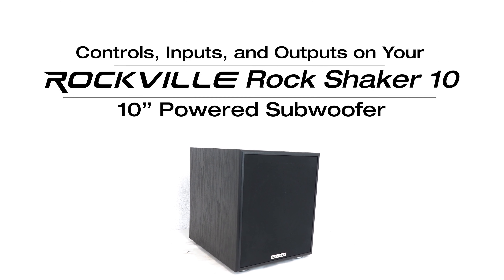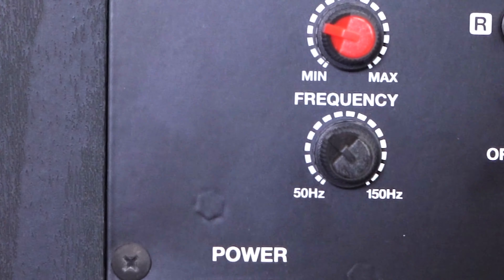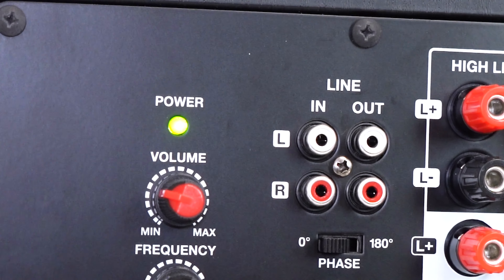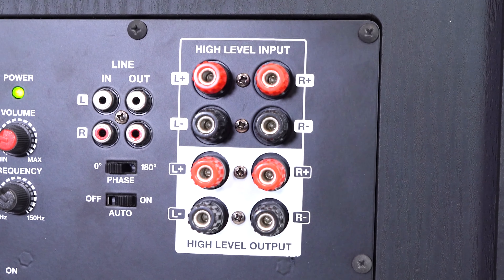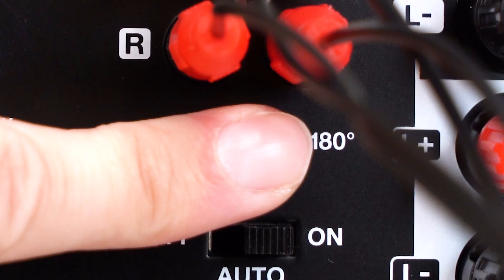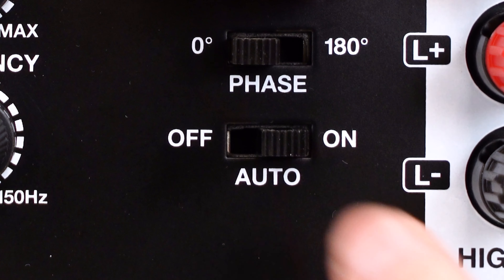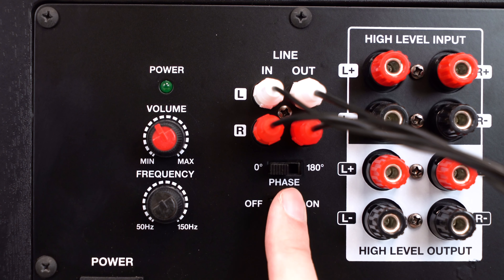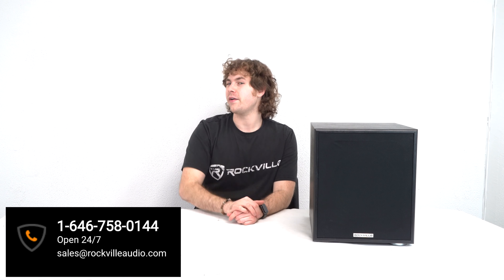Controls, Inputs, and Outputs on Rockville Rock Shaker 10" 600w Powered Home Theater Sub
Description:

The Rock Shaker 10 is an all in one powered 10” subwoofer perfect for any home theater system or studio application.

This product uses high grade components from the ground up and delivers clean sound with tight and thumpy bass you can really feel.

The enclosure is made of high quality MDF which delivers superb sound. We use a highly efficient class “D” amplifier that is engineered to be perfectly matched with the woofer and enclosure. We tested the rear firing port and determined it delivers the best bass response where you get optimal reflection that will disburse the sound throughout the room.

The woofer is top quality with foam surrounds and features a Y30 grade magnet, and a 4-layer voice coil.

Our subwoofer has RCA inputs and outputs as well as high level speaker inputs and outputs to support any setup.

Features:

Rockville Rock Shaker 10 Black 600 Watt Powered 10" Home Theater Subwoofer
600 Watts Peak / 300 Watts RMS
Built-in Class D Amplifier
Enclosure is made of top quality MDF wood. (MDF wood sounds better and lasts longer than particle board)
High-grade vinyl enclosure covering with a beautiful finish
The enclosure is built with the perfect air space to maximize sound quality and punch
The rear firing port is engineered for optimal sound
Class “D” Amplifier Circuitry with Auto-Switching Power Supply
High-grade woofer with foam surround and paper cone
Woofer has a Y30 grade magnet, and 1.5” 4-layer voice coil
Distortion-Free Playback Even at Max Volume Listening! Very Clean Sound!
Enclosure is filled with fire resistant poly cotton
Detachable foam grill
Inputs / Outputs / Controls:

RCA line input
RCA line output
Speaker High level inputs
Speaker High level outputs
Volume control
Phase switch (0°-180°)
Crossover Frequency control
Power switch
Standard IEC power cable included
Specifications:

Amplifier: Class D
Woofer Impedance: 4 Ohm
Signal to noise ratio: 85 dB (Maximum output with THD+N &lt;1%, A-weighted)
THD: &lt;1%
INPUT sensitivity: 88dB +/- 2dB
Frequency Response: 20 Hz - 200 Hz
600 Watts peak output
300 Watts RMS output
Voltage: 110-240V
Product Dimensions in Inches: (W*H*D): 12.6'' x 15.5'' x 16.5''
Shipping Dimensions in Inches: (W*H*D): 15.7" x 19.7'' x 18.5''
Unit Weight: 20 LBS
Shipping Weight: 24.5 LBS
Color: Black
Rear side of the subwoofer:

Subwoofer (LINE) Jack in
Subwoofer (LINE) Jack out
Volume Control
Phase switch (0° - 180°)
Frequency control
Power switch
Speaker high level in
Speaker high level out